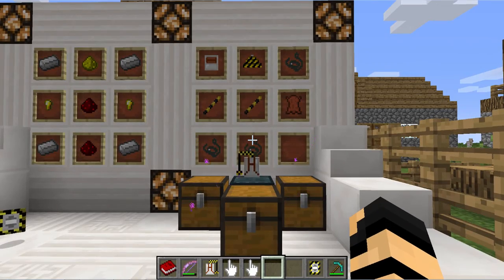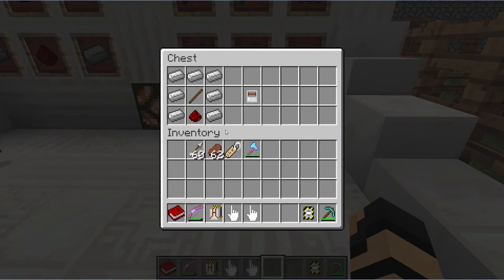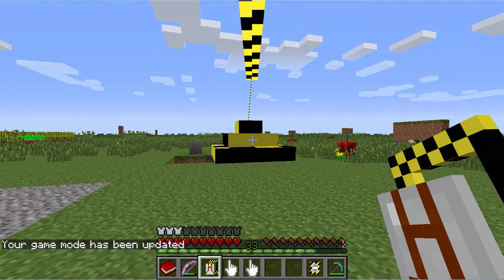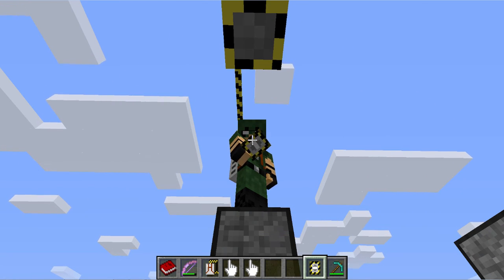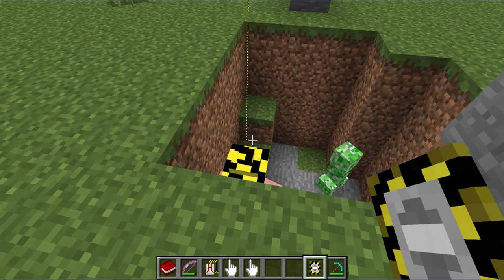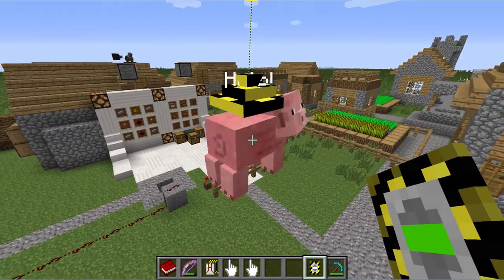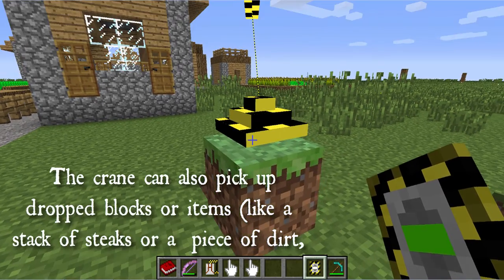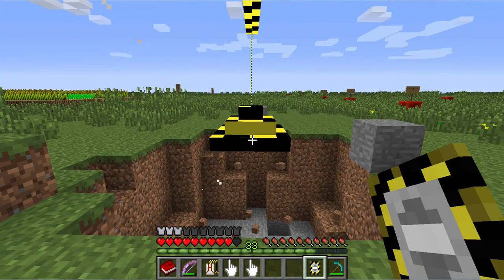Bit-by-Bit: OpenBlocks Crane Backpack and Crane Control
I tell you about the OpenBlocks Crane Backpack and Crane Control in another Bit-by-Bit!

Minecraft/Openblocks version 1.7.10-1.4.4